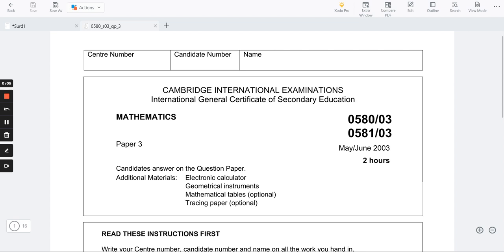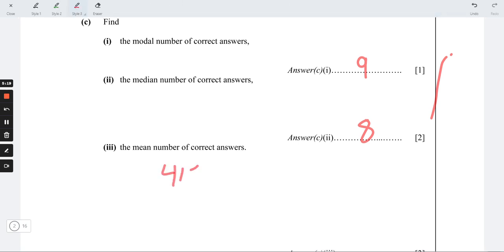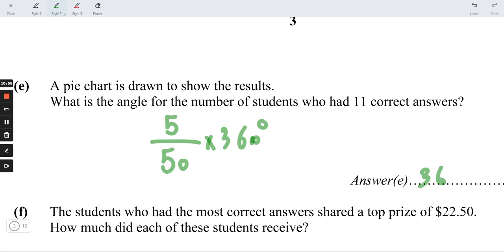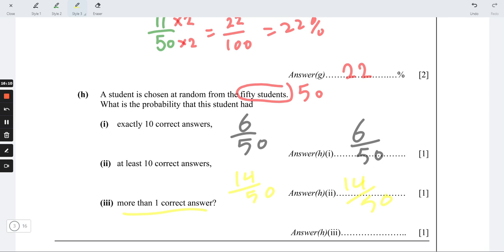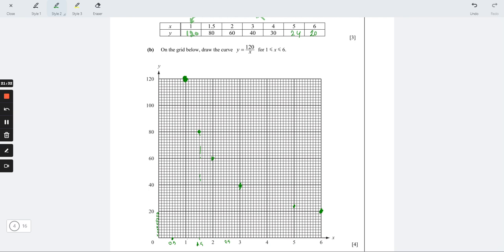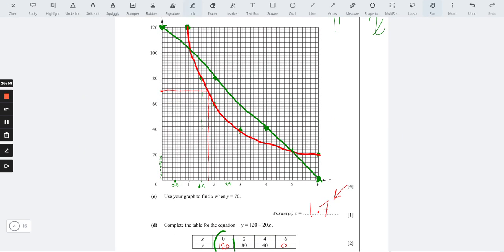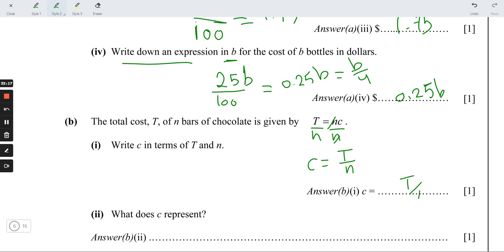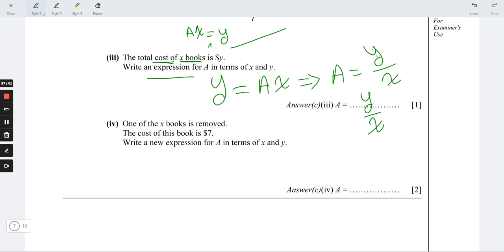Part-1 IGCSE 0580/Maths/Paper 3/ May/June 2003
IGCSE Cambridge 2003 Maths May/June 2003 - Q1-Q4